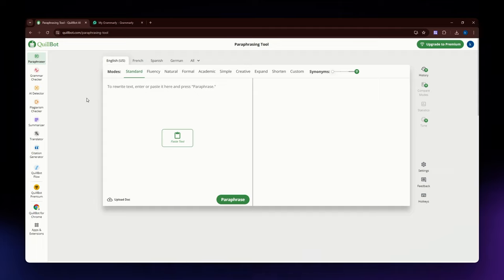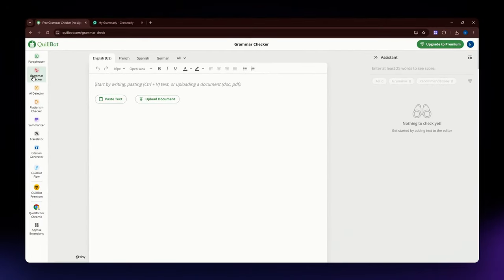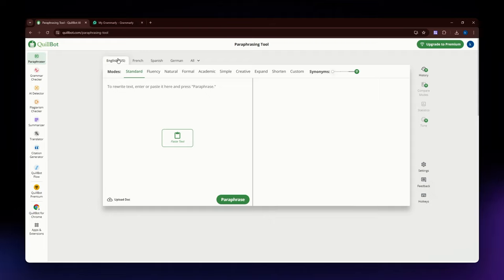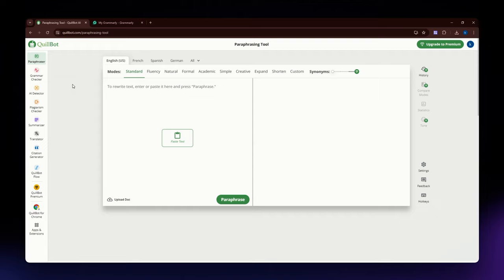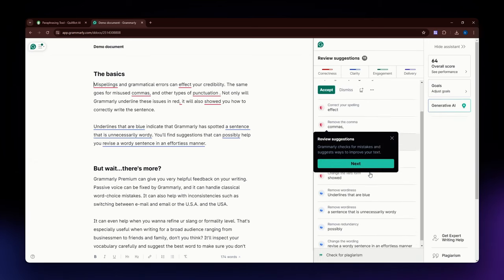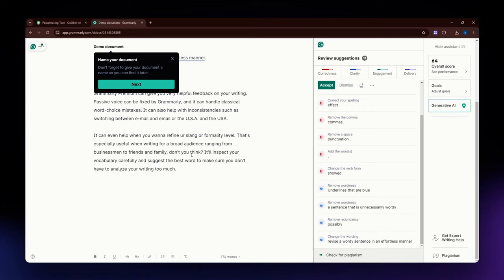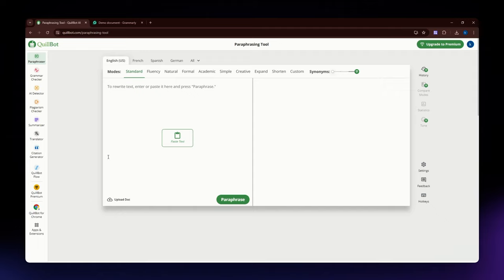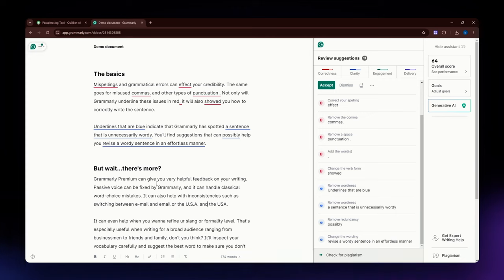Quillbot vs Grammarly 2025 (What is the better choice?)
In this video, we'll compare Quillbot and Grammarly to help you decide which is the better choice for your writing needs. Find out which tool is right for you!